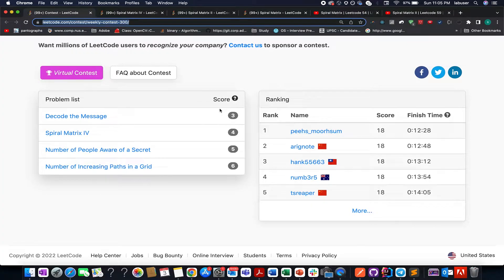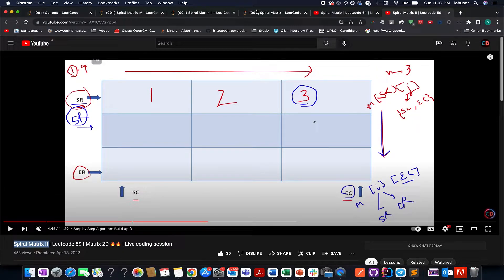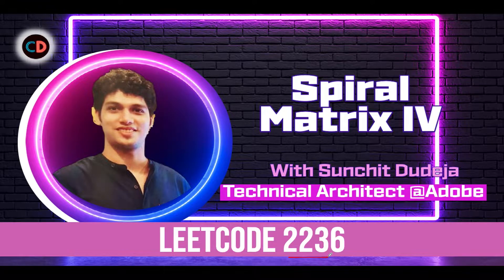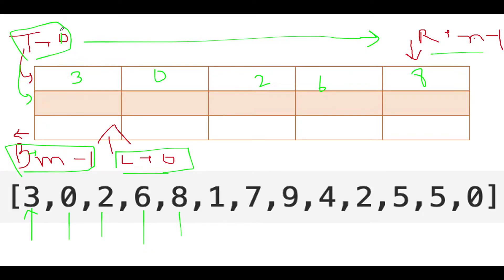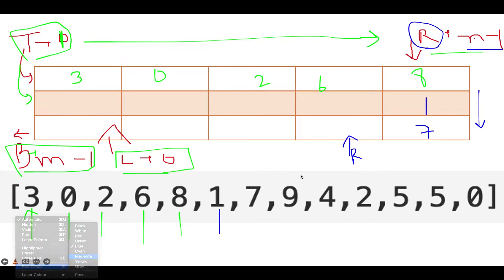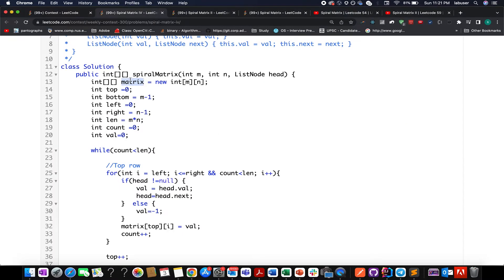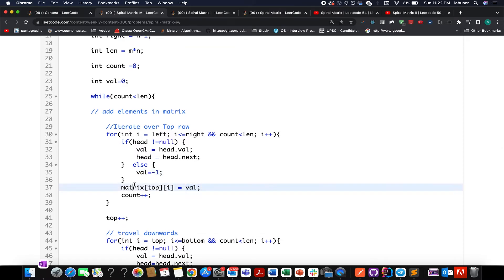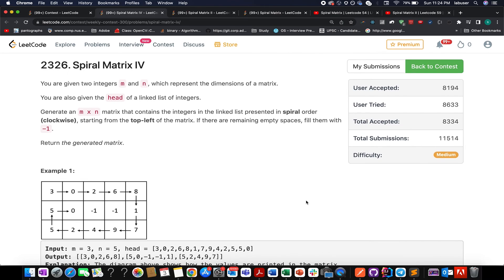Weekly Contest 300 | Leetcode 2326 Spiral Matrix IV | Easy DP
Here is the solution to "Spiral Matrix IV" leetcode question. Hope you have a great time going through it.